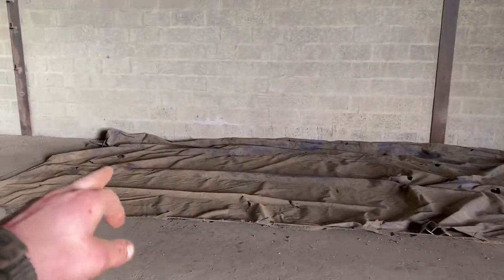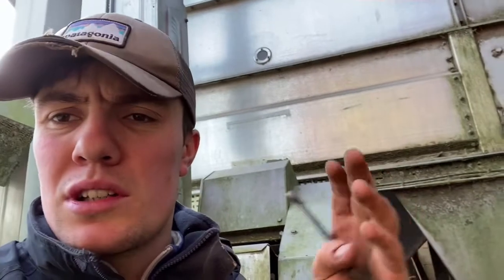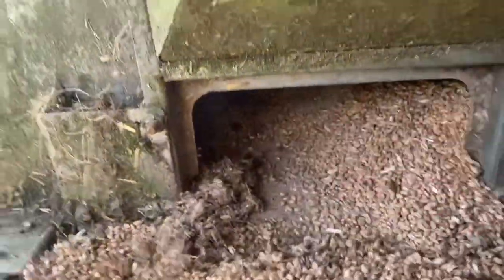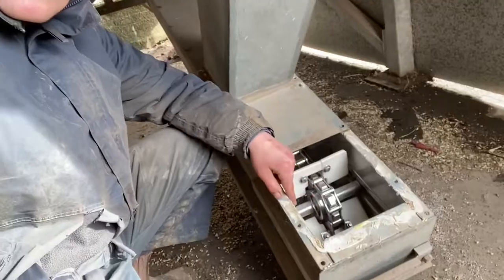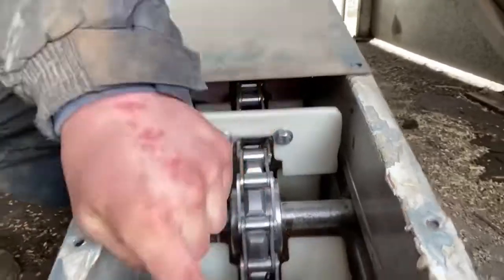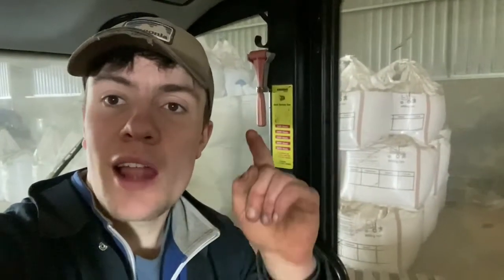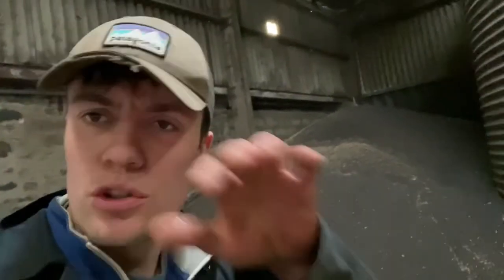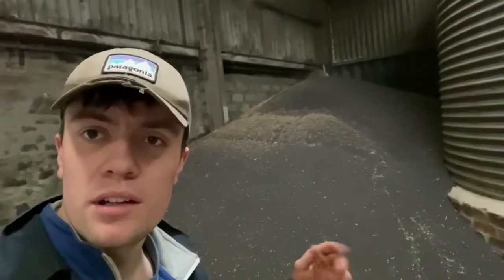DESTRUCTION BY GEESE & 29,000 KILOS OF OIL SEED RAPE SOLD #003